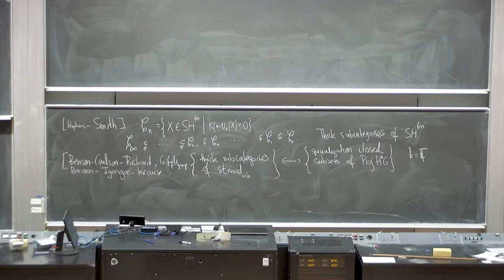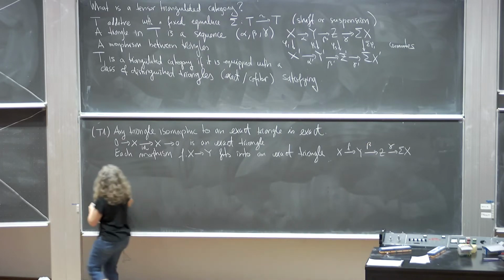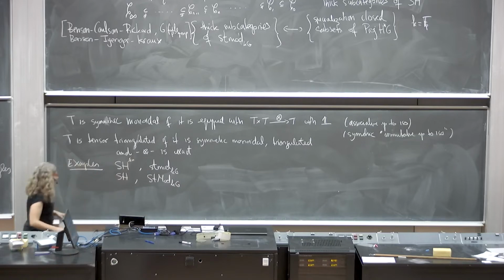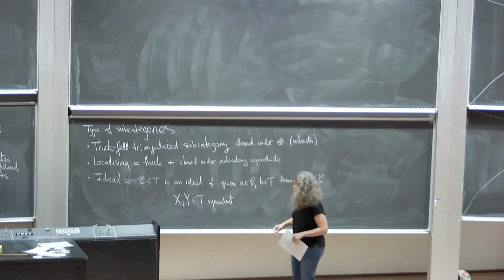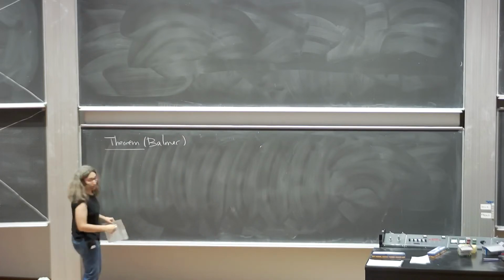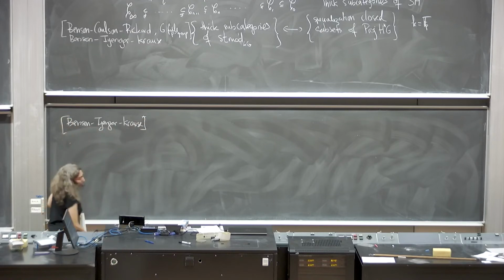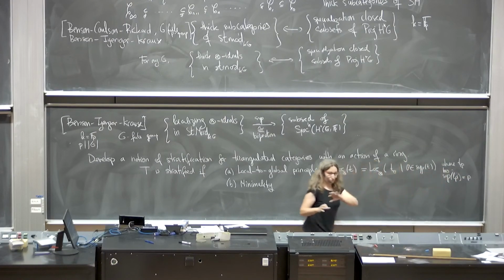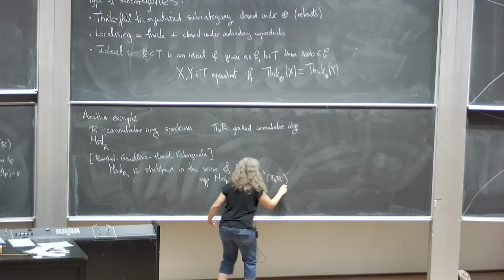Lecture 2/3 by Natàlia Castellana @ YTM 2022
Natàlia Castellana
@ YTM 2022

Abstract
Vila Stratification and support techniques for classification problems in tt-categories Classifying objects up to isomorphism can be a very hard problem, even impossible in certain situations. When the category has more structure, e.g. tensor-triangulated, one can try to obtain a classification up to a weaker notion by understanding when an object is ‘built’ from another, that is, classifying thick and localizing tensor ideals. Some classical examples are in the work of Benson–Carlson–Rickard in modular representation theory or Hopkins–Smith in stable homotopy theory. In both contexts, there is a notion of support associated to an object which is essential in the classification. In a more general framework, Benson, Iyengar, and Krause developed a theory of support for compactly generated triangulated categories equipped with an action of a graded noetherian commutative ring which takes values in the spectrum of the ring. With this notion at hand, they described conditions which they called stratification implying such a classification for thick and localizing tensor ideals. This theory has been applied in many different situations and descent techniques have been developed, e.g. in Barthel–Castellana–Heard–Valenzuela. More conceptually, for certain tensor triangulated categories Balmer introduced a topological space, the Balmer spectrum, based on thick tensor ideals which essentially solves the classification problem for thick tensor ideals in a universal way. Then, Balmer and Favi introduced a notion of support with values in the Balmer spectrum providing a more conceptual framework which relates to the previous ones. Recent work of Barthel, Heard and Sanders describes the stratification 10conditions in this context which allow a classification for localizing tensor ideals when they are satisfied. This minicourse will be an introduction to the formal theory and we will also see some concrete example applications coming from the classical study of classifying spaces in algebraic topology. No prior knowledge of tensor-triangulated geometry is assumed for this course.